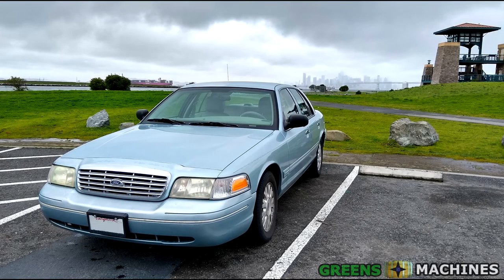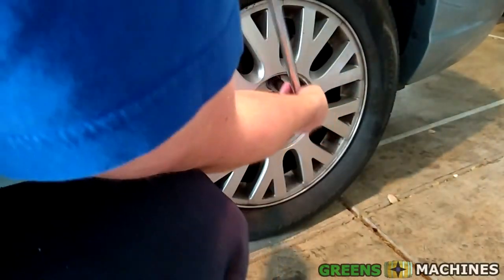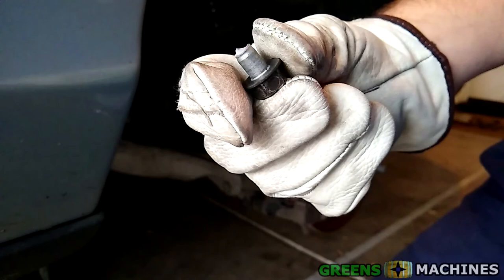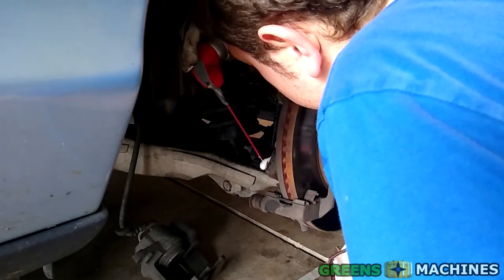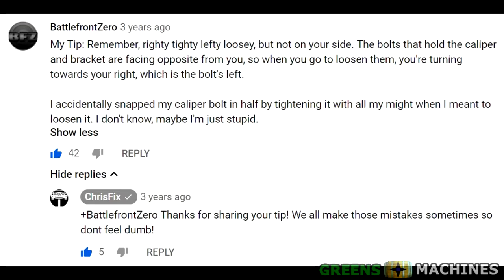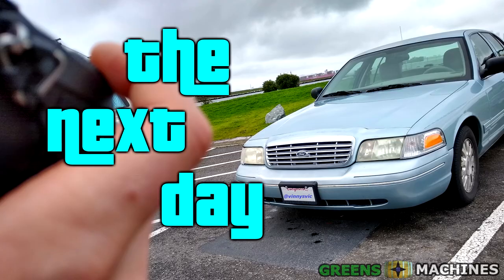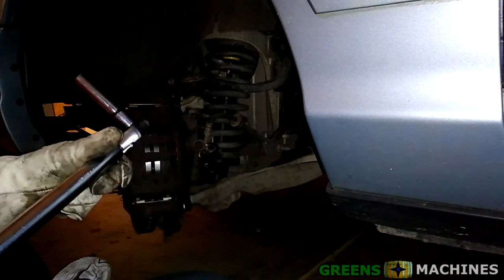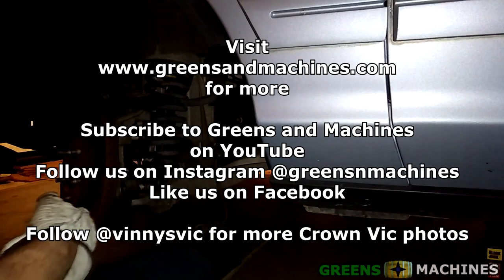Don't make this Mistake when changing your Brakes! | Vlog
@vinnygrowsvegetables learns a valuable lesson and shows us what not to do as he changes the brake pads and rotors on his Crown Victoria. Can you count the number of automotive YouTuber references in this video?

Items used in this video:
1. Not Common Sense
2. Haynes Repair Manual for Ford Crown Victoria 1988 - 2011 (RIP John Haynes)

Youtube User: BattlefrontZero